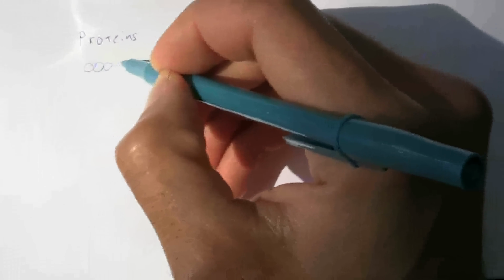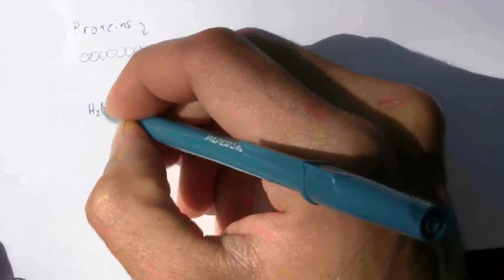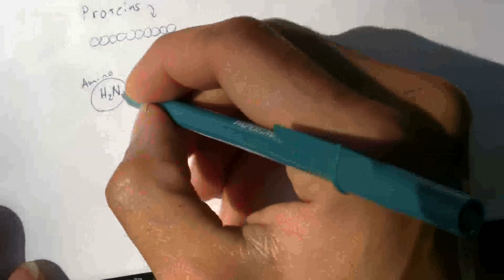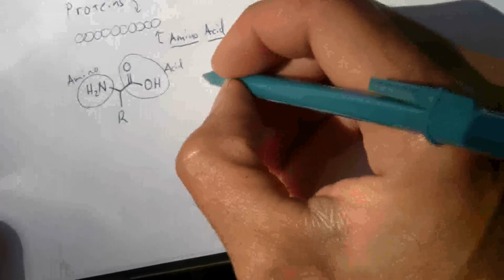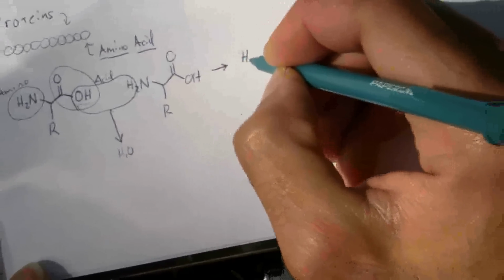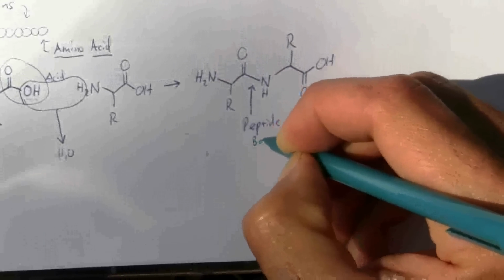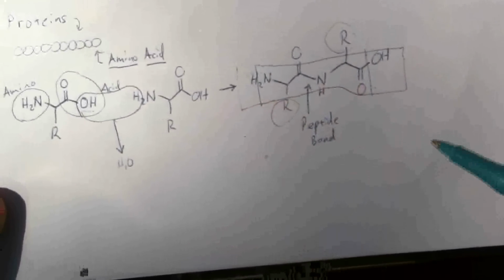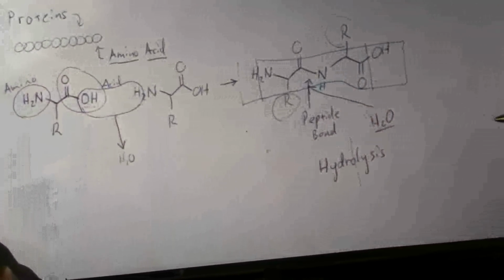Digesting MSG & Aspartame 1 of 4: Proteins & Amino Acids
Introduction. Discusses the relationship between proteins and amino acids.